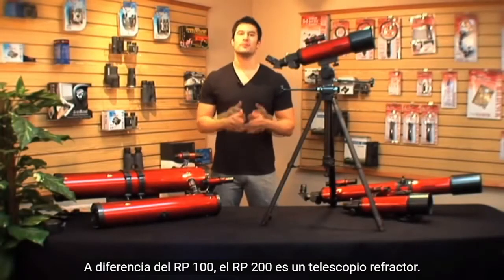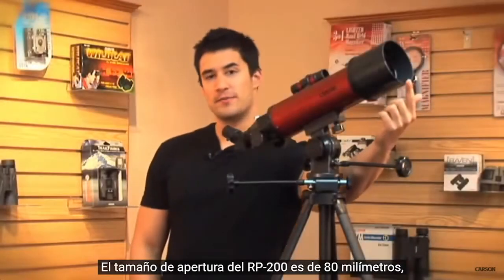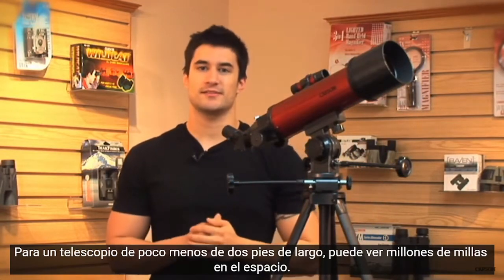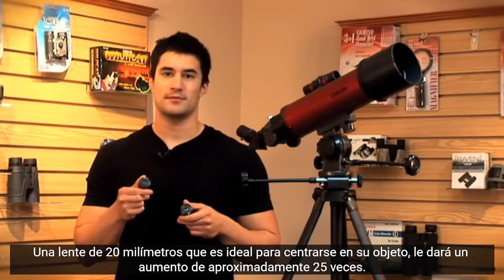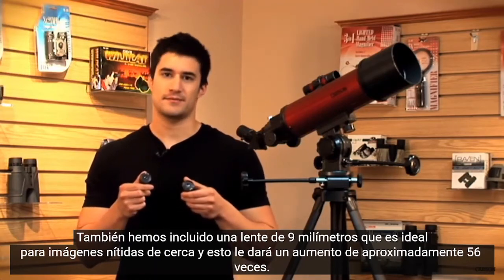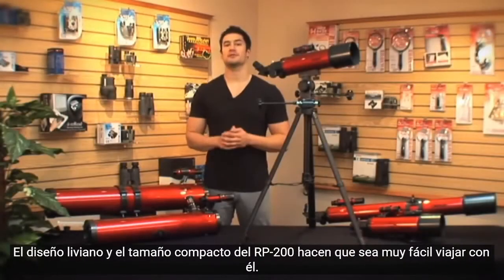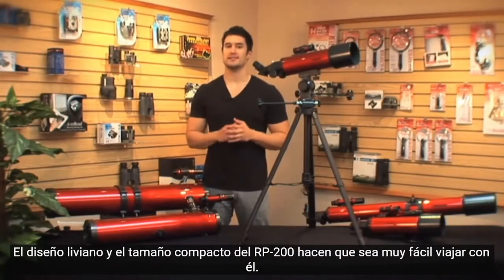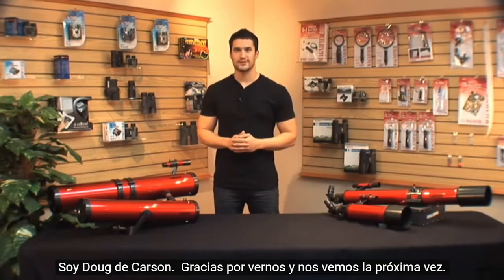RP-200SP Telescopio RED PLANET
El Red Planet Series RP-200 es un telescopio refractor. Cuenta con ópticas superiores completamente recubiertas y un trípode de aluminio de alta calidad y alta resistencia. El RP-200 cuenta con una montura Horizon con cables de cámara lenta para un seguimiento suave y fácil de los objetos celestes.

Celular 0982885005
Guayaquil  Ecuador